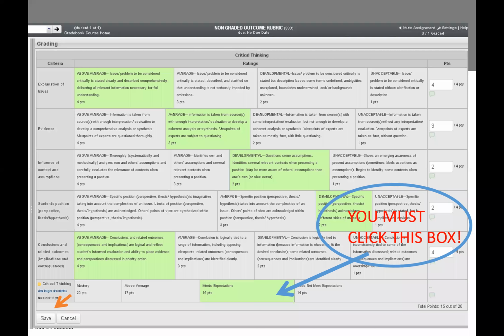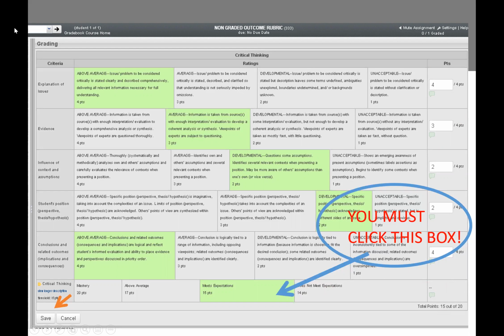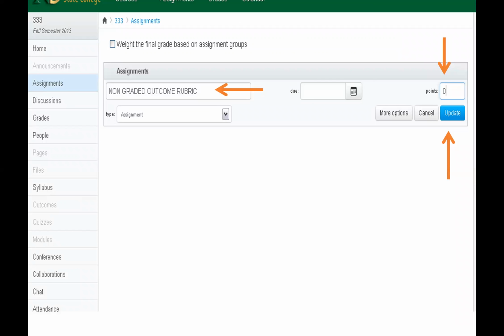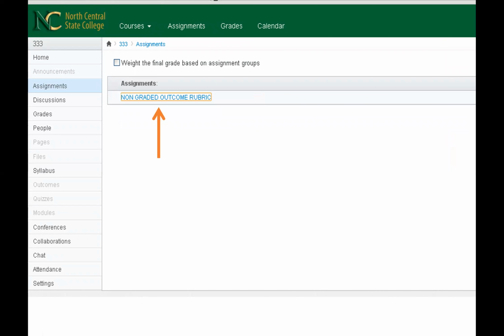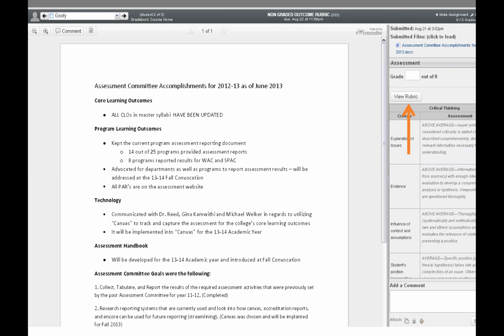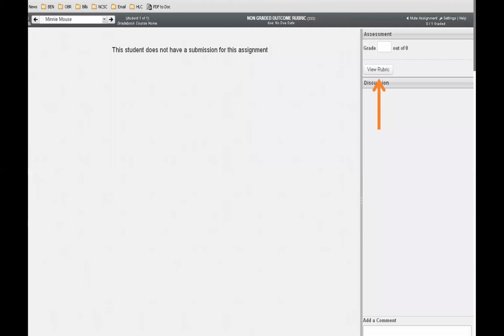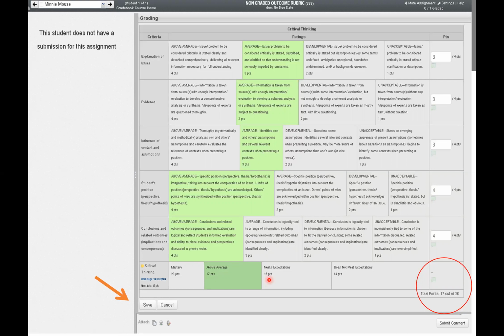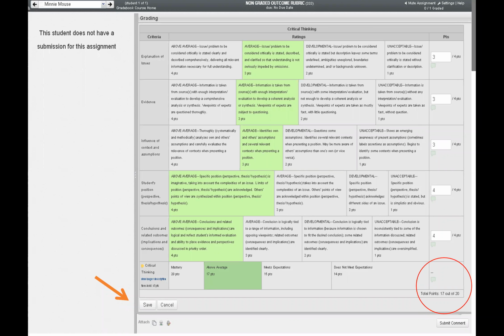2020 Rubric Tutorial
CWO tutorial for North Central State College